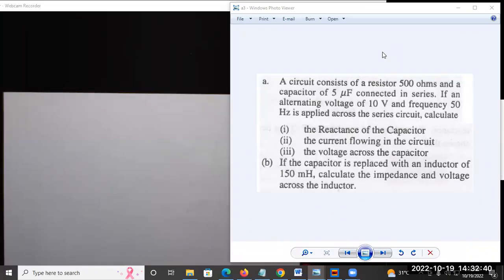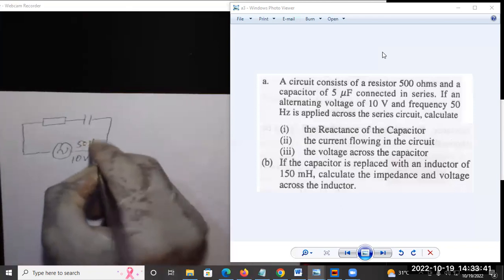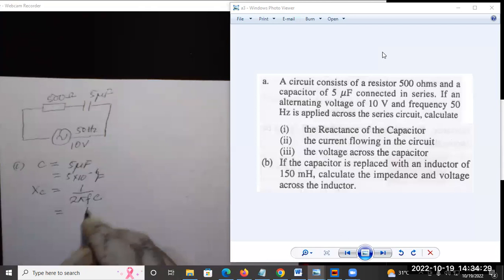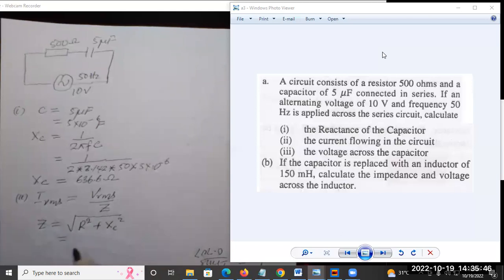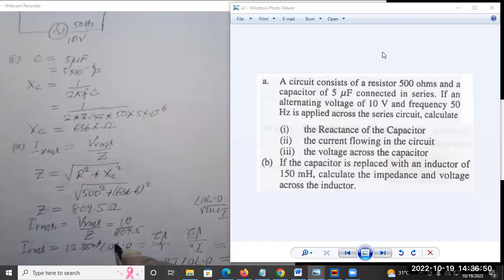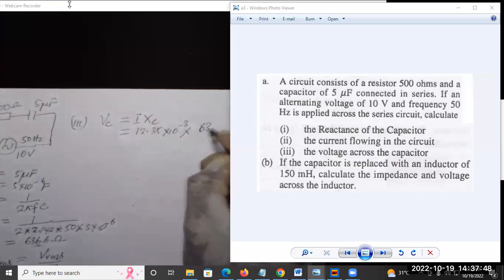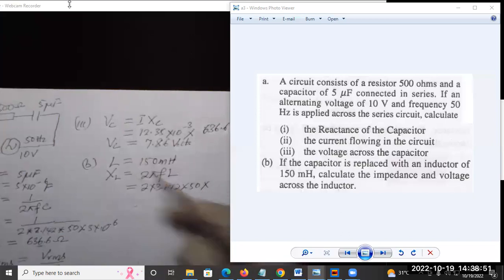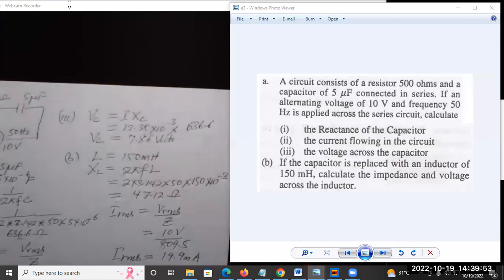R and C in series AC circuit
Calculation that involves reactance, impedance, current and potential difference in AC circuit